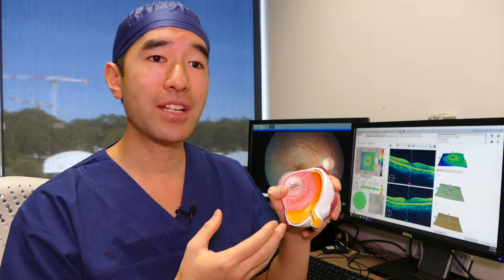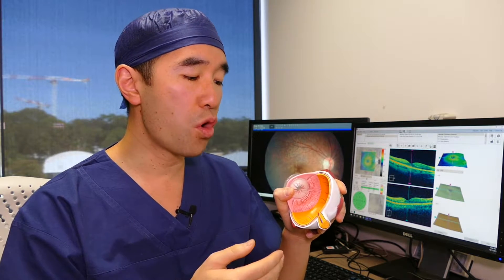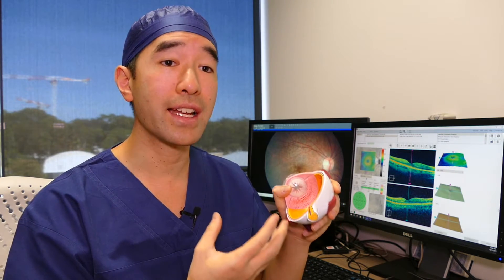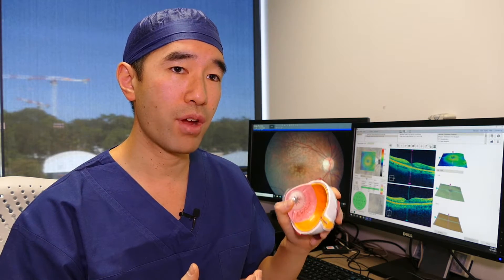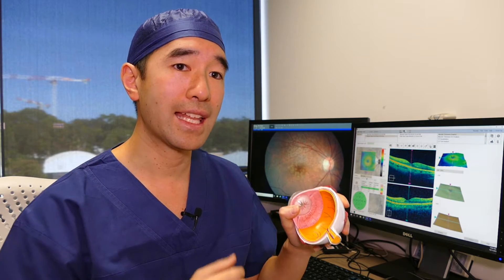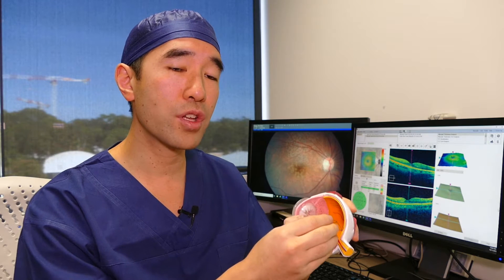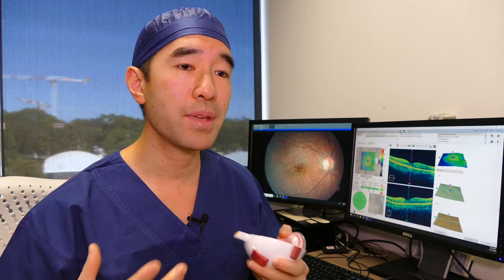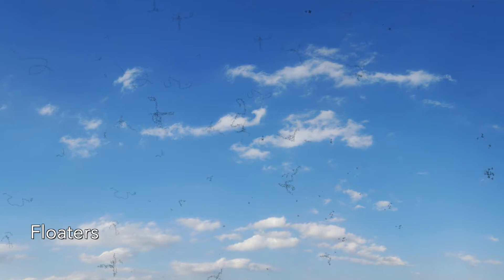Posterior Vitreous Detachment (PVD)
The vitreous is the jelly that fills the back of the eye, similar to egg-white inside an egg. A posterior vitreous detachment (PVD) occurs when this jelly separates off the retina (the nerve tissue lining the back of the eye). It is very common to develop a PVD with age. It can present with flashes and floaters and is painless. Often it is not dangerous, but it is important to get an eye check to ensure there are no retinal tears or detachment (see the videos on retinal tears and retinal detachment).